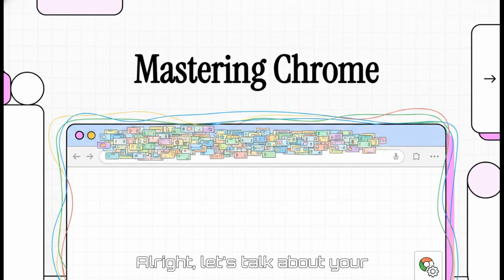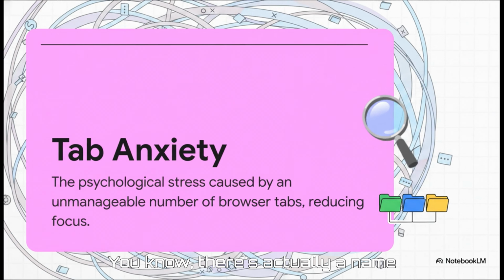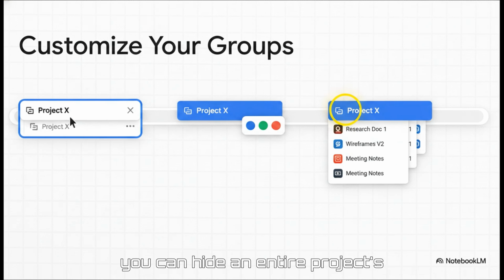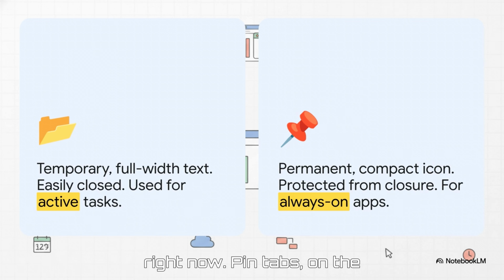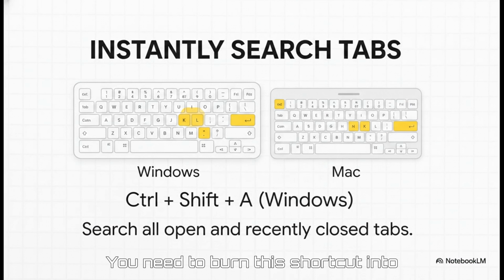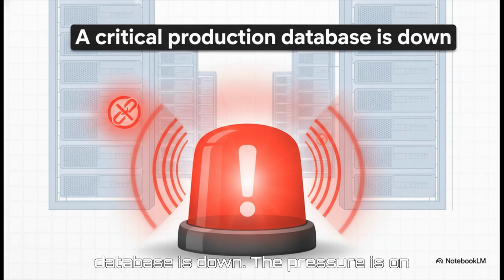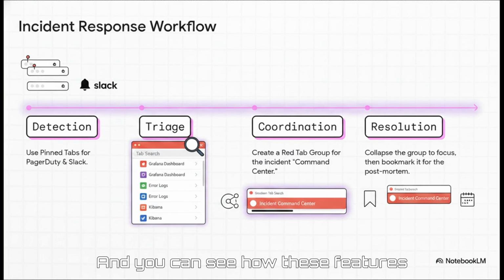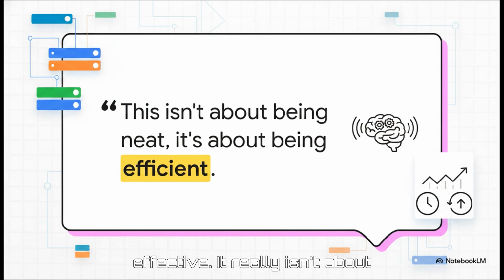Chrome Tab Management Mastery: Organize Your Browser Like a Pro IT Engineer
Overwhelmed by a chaotic browser with 50+ tiny tabs? Stop wasting time searching for that one crucial page. In this video, we dive into native Google Chrome tab management features that will transform your chaotic browser into a highly organized, efficient workspace. Whether you are handling multiple support tickets or researching documentation, these built-in tools are essential for any IT professional.
✅ What you'll learn:
• How to create, color-code, and collapse Tab Groups to save space.
• The best way to use Pinned Tabs for your daily essential tools (Jira, Zendesk, etc.).
• How to instantly find any open tab using the built-in Tab Search feature.
• Keyboard shortcuts to navigate and manage your workspace faster.
• How these features work alongside Chrome's Memory Saver to keep your PC fast.